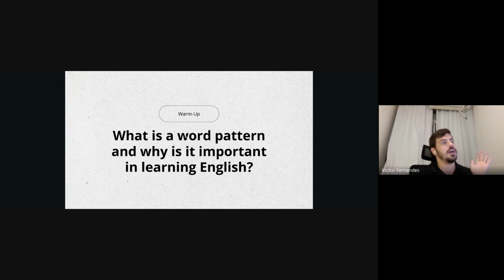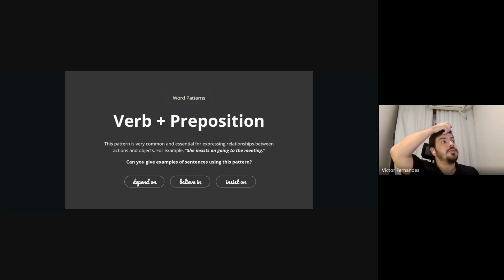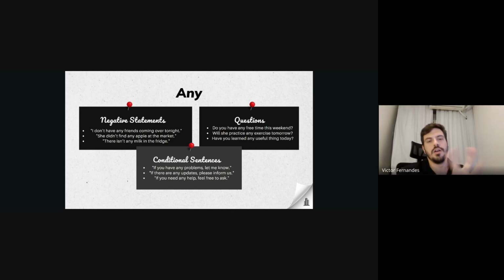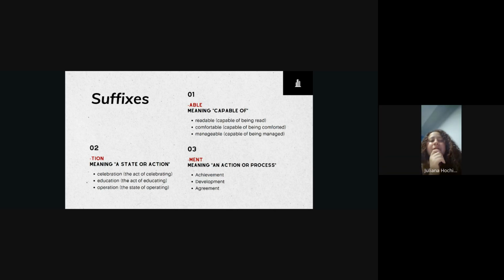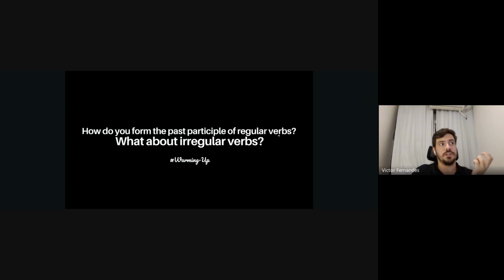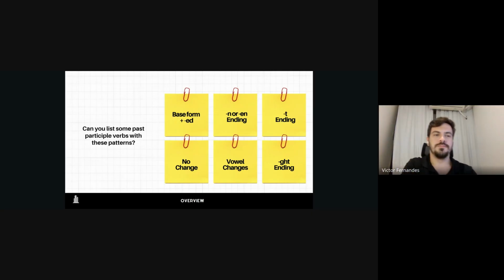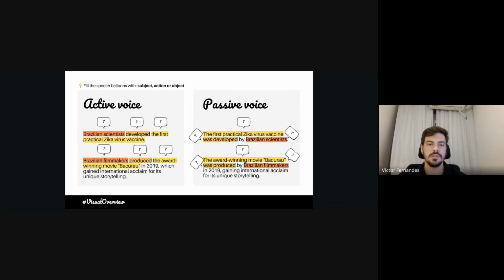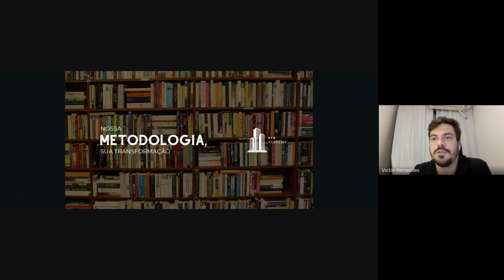Extra Class: Wrapping-Up de Inglês com conteúdos essenciais de nível avançado (B2+++)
Projetada para alunos de inglês nível B-C que buscam reforçar estruturas gramaticais e padrões de vocabulário essenciais que aparecem frequentemente no inglês avançado. Cada seção apresenta um conceito, explica-o em detalhes e fornece exemplos contextuais.

Com o Teacher Victor Fernandes 📚🎯

Ideal para quem quer aprender inglês com mais profundidade, propósito e contexto.

📲 Siga @ETRacademy para mais conteúdos culturais em inglês
💬 Comente:  What makes you feel renewed or at peace during this time?

💬 E se quiser explorar mais... Siga-nos para conteúdo valioso e agende uma aula experimental para fazer parte da nossa comunidade de alunos.

Estamos aqui para apoiar você em cada passo da sua jornada de aprendizado! 📆🎯

🌐 💡 Dica Extra: Use o Google Tradutor direto no navegador!
Se você está acessando um material em inglês (como slides online ou sites de aula), pode usar a extensão do Google Tradutor no Google Chrome para facilitar sua compreensão — e ainda treinar sua pronúncia! 🎧

🛠️ Como instalar e usar:

Abra o navegador Google Chrome.
Clique em “Adicionar ao Chrome”.

✅ Depois que a extensão estiver instalada:

Você pode clicar com o botão direito do mouse sobre qualquer palavra ou frase em inglês.
Depois, clique em “Traduzir para o português”.
Isso traduz somente a parte selecionada — não precisa traduzir a página toda!

🎧 E o melhor: você pode clicar no ícone de som para ouvir a pronúncia da palavra ou frase original em inglês.